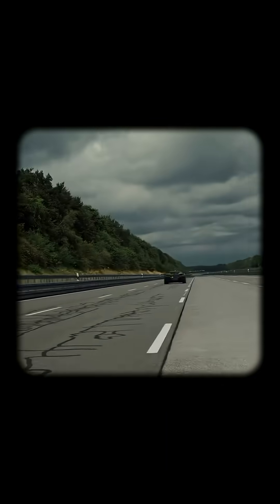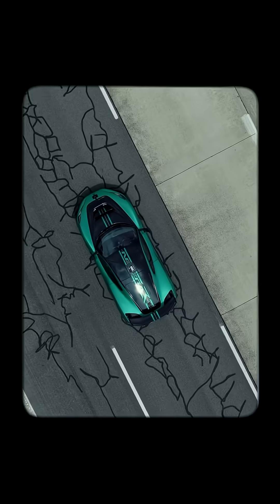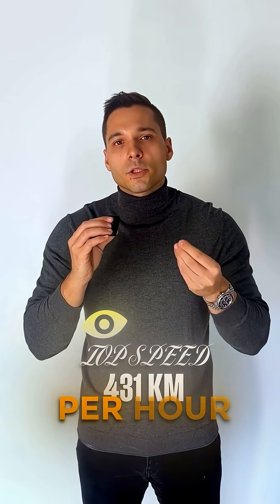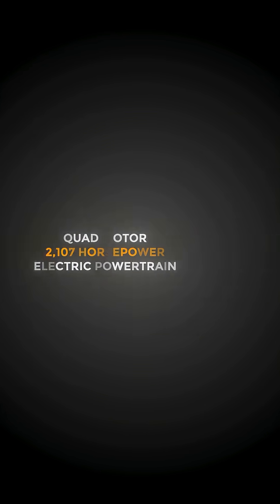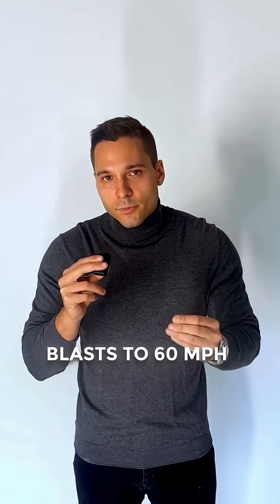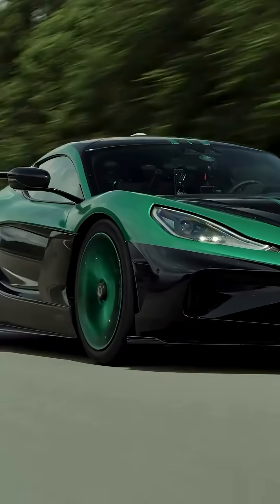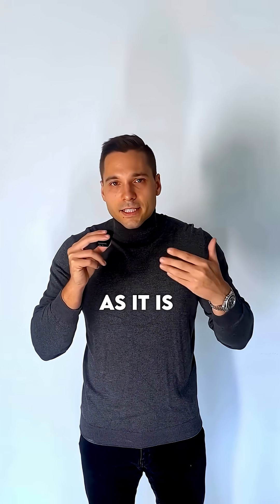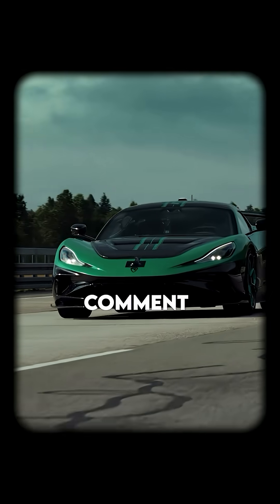Rimac Nevera R Shatters Physics: 0‑400‑0 in 25.79 Seconds!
Witness how the Rimac Nevera R redefined hypercar performance—smashing 24 world records, including a jaw-dropping 0‑to‑400‑back‑to‑0 km/h run in just 25.79 s, and hitting a top speed of 431.45 km/h (268.2 mph)
now officially the fastest accelerating production car ever made.

Powered by 2,107 hp, quad electric motors, new Michelin Cup 2 tires, and 15% more downforce, it eclipsed its predecessor and rivals with Koenigsegg or Bugatti in every metric.

Discover the specs, engineering breakthroughs, and what this means for the future of automotive speed.

Would you drop €2.3M to own this innovation? Drop a ⚡ if you’re stunned—or a 🔁 if you want to see what electric hypercars do next.